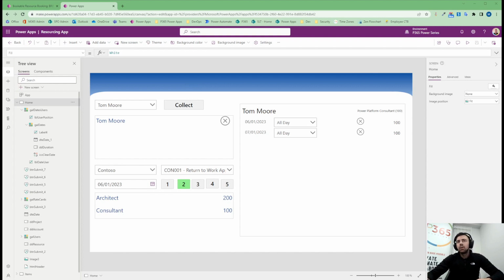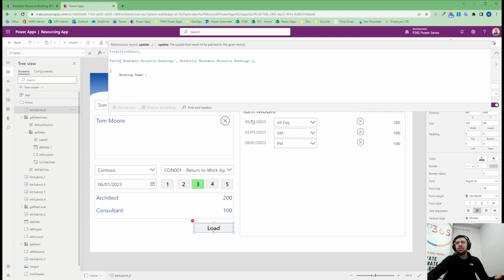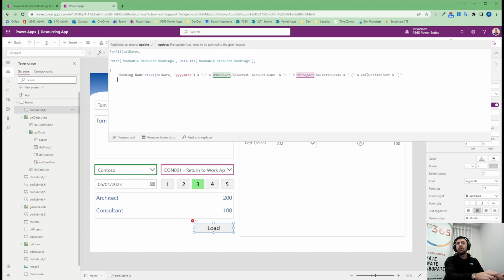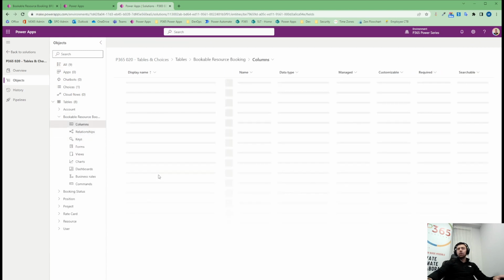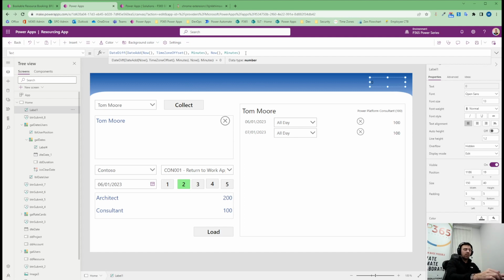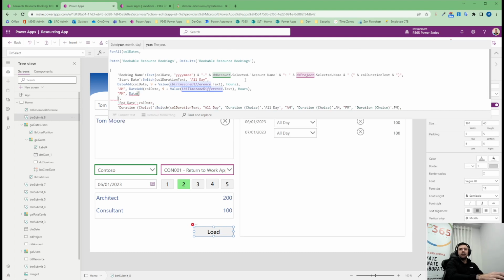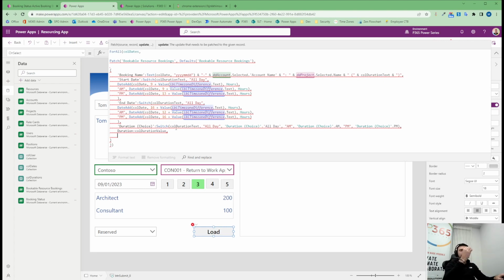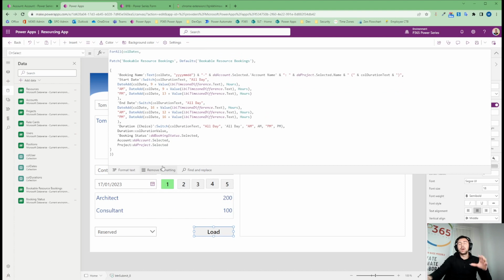Canvas Apps: Patching a ForAll, Switches and Timezones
Today Tom walks us through the patch statement, finally getting the bookings into the calendar! He walks through using a ForAll loop to insert each date as an individual booking, patching into LookUp fields, and a switch statement to handle different patch entries based on choices in the app! As an extra bonus, he also walks us through how he solved the timezone submission issues he faced while resourcing on the move last year!

Tune in next week for the accounting, where Tom will be dealing with day rates, profits, and costs to business!